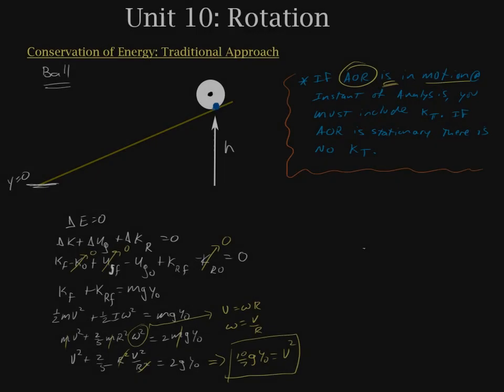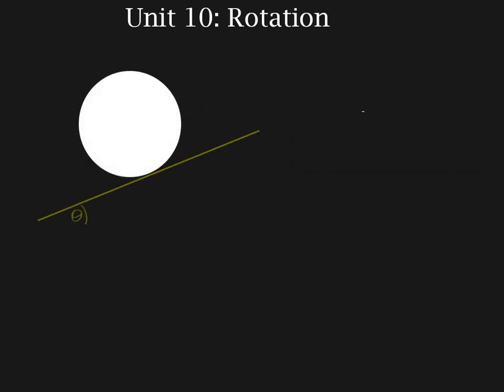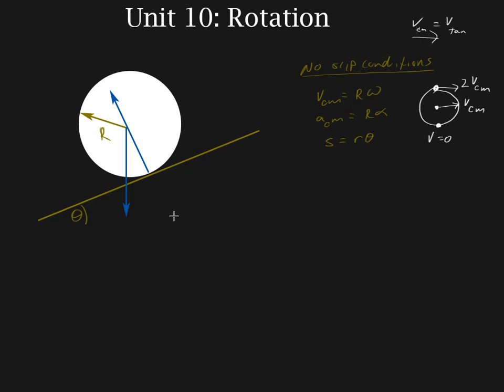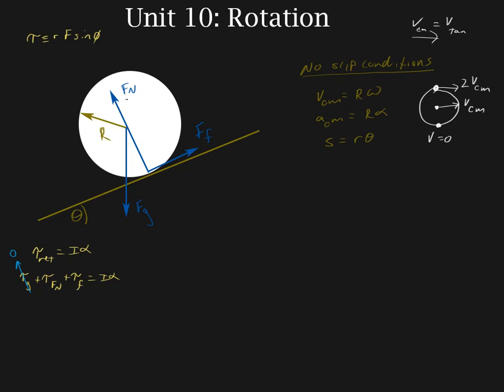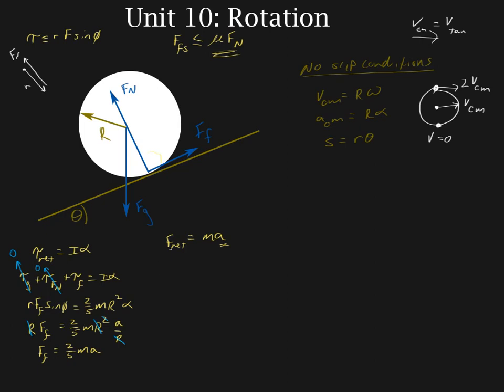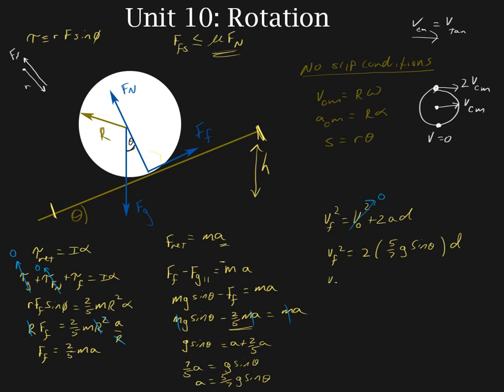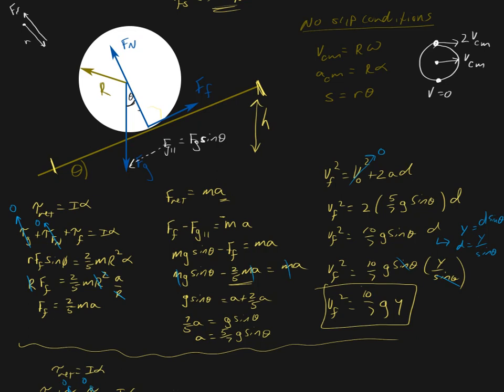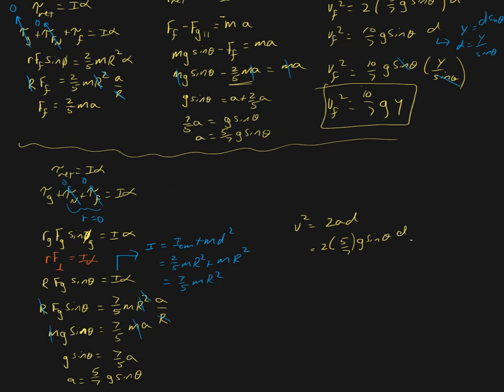m.10.12.00--cs rolling w o slipping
This video is a case study follow up to a rolling ball. I demonstrate how to use the force and motion perspectives to determine the final speed at the bottom of the ramp. The previous video utilized the energy perspective.